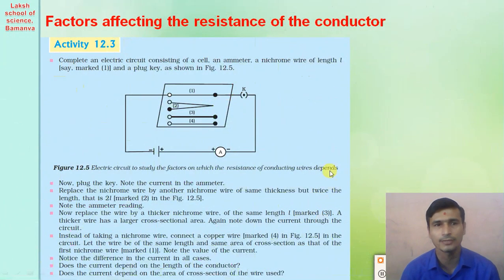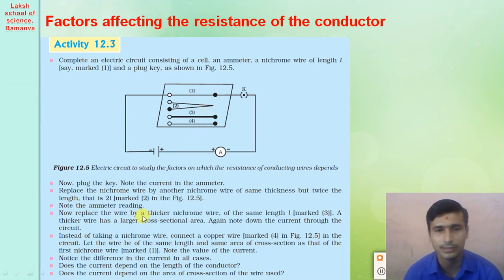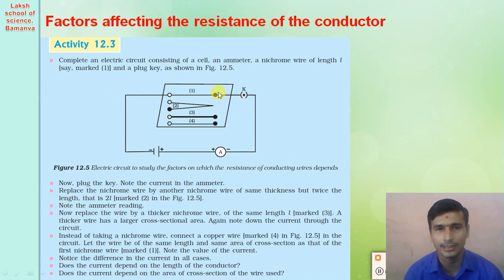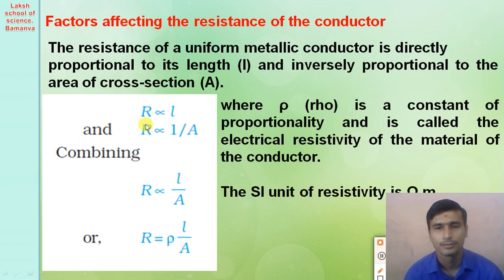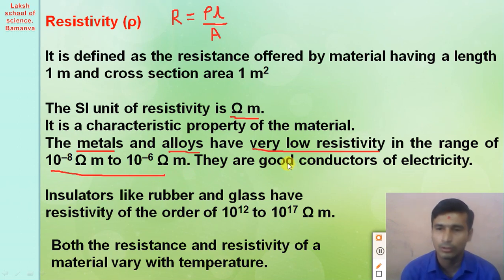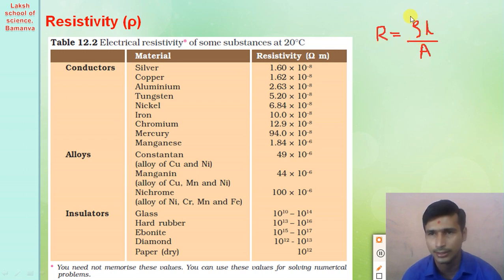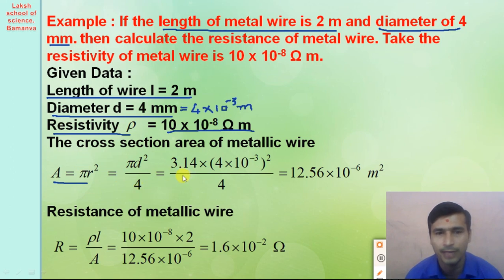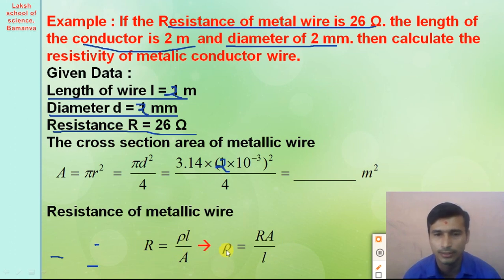Factors affecting the Resistance of the conductor Standard 10 science chapter 12 Electricity lec 3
Factors affecting the resistance of the conductor
Resistivity and its unit
example